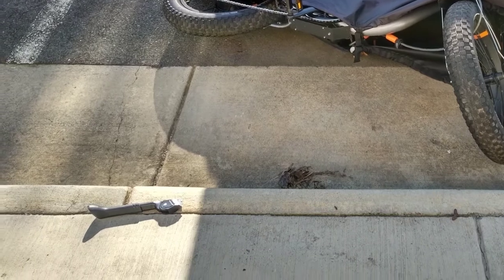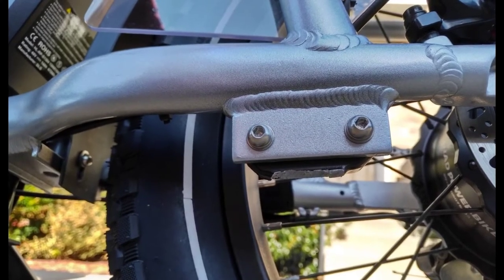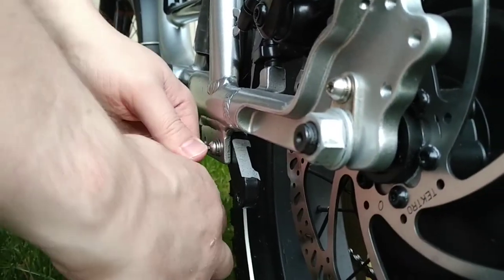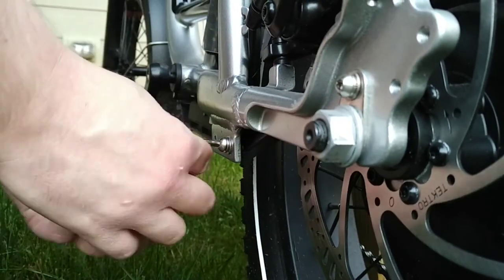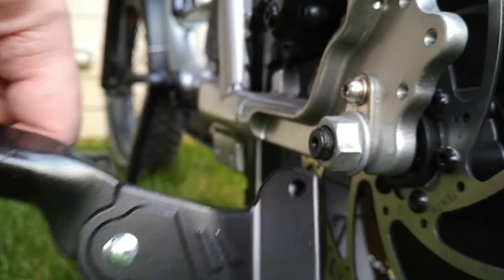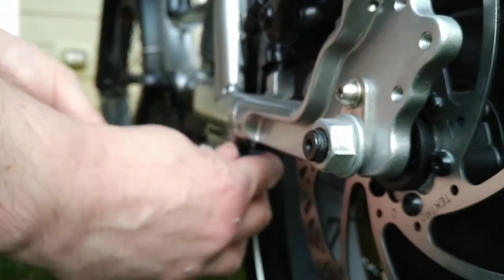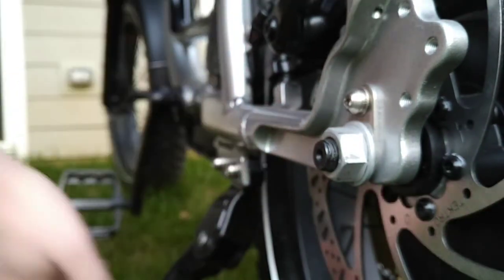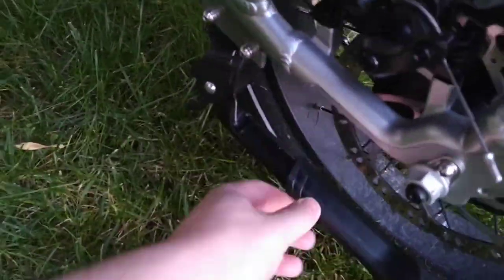My RadRunner Plus Kickstand Broke! (And what RadPower Bikes did about it.)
The kickstand on my RadRunner Plus broke, so I wanted to relay my experience with customer service.